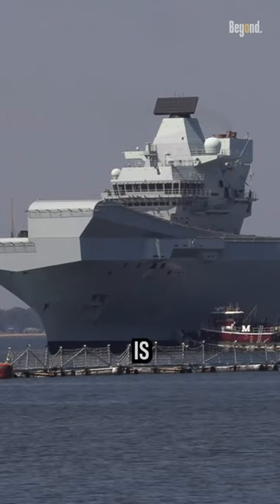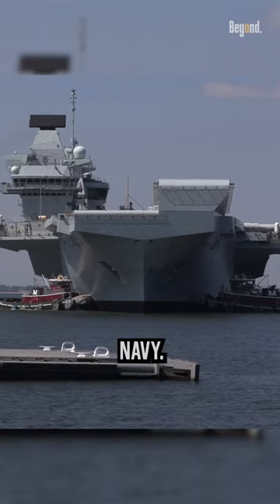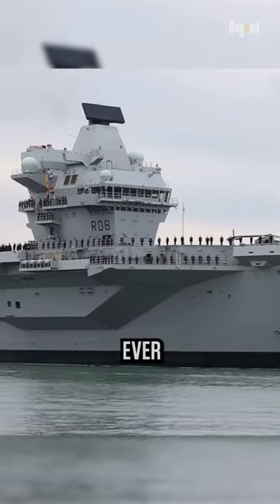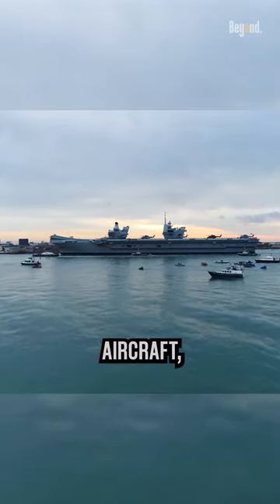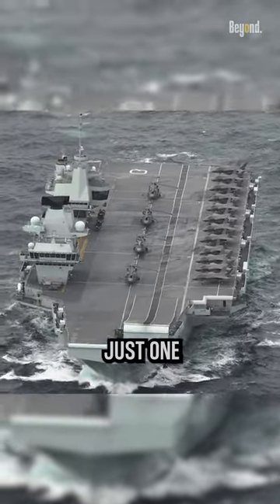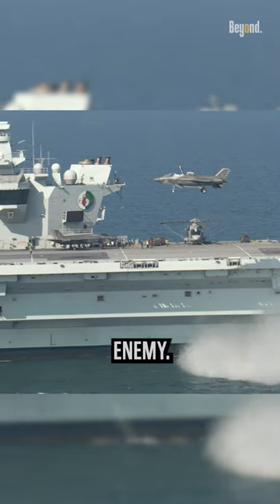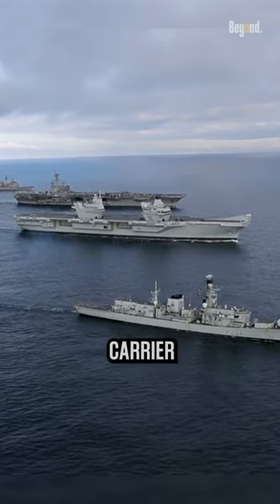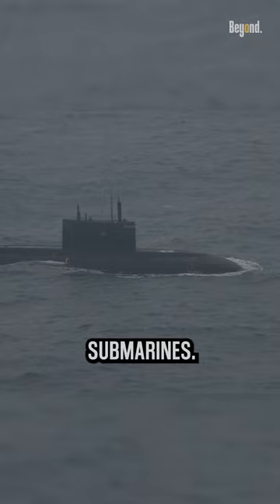Why HMS Queen Elizabeth Never Sails Alone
The HMS Queen Elizabeth is the lead ship of the Queen Elizabeth class aircraft carrier of the Royal Navy. It is one of the largest and most powerful warships ever constructed for the United Kingdom. Because an aircraft carrier is a floating airbase that carries powerful aircraft, this makes it an expensive target for the enemy. Even by destroying just one aircraft carrier, it means air power has been won by the enemy. Aircraft carriers are designed to operate as part of a carrier strike group, which typically includes a combination of destroyers, frigates, and submarines. These escort ships provide essential defensive support against a variety of threats, including underwater attacks, air raids, and surface-to-surface missile strikes. The presence of other naval assets enhances the overall operational flexibility and effectiveness of the CSG, allowing for a broader range of mission objectives to be achieved.